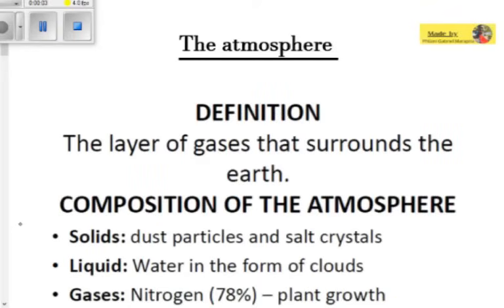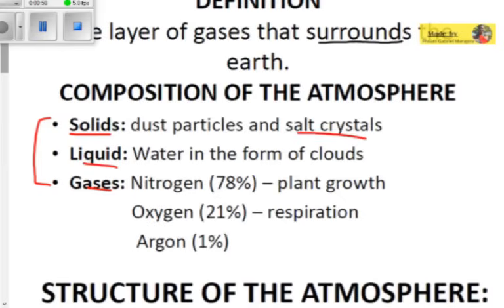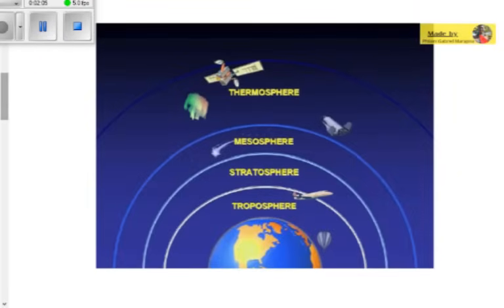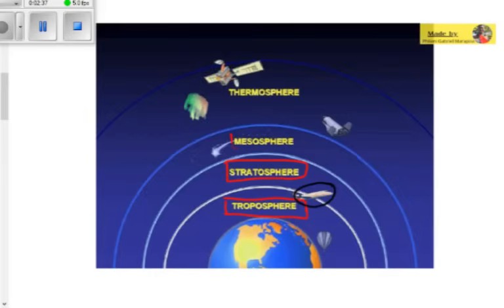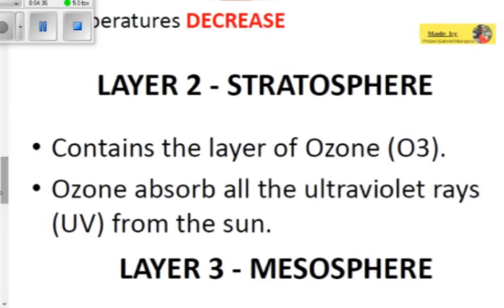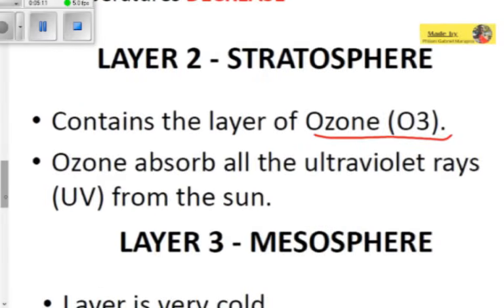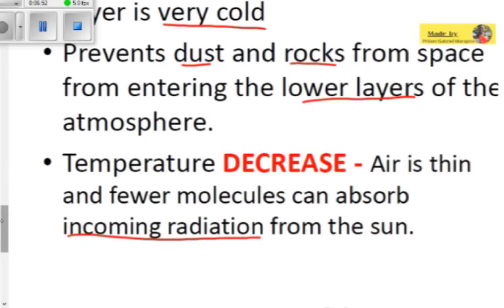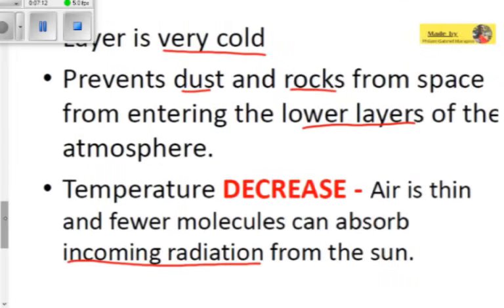Introduction to the atmosphere | Geography Grade 10| weather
Timings:
00:00 Introduction
00:08 What is the atmosphere?
00:32 Composition of the atmosphere
01:47 Nitrogen use
01:55 Oxygen use
02:05 Structure of the atmosphere
03:00 The troposphere
03:18 How thick is the atmosphere?
04:36 The stratosphere
05:26 The Mesosphere
07:20 The Themosphere
08:23 Outro

Synoptic weather map grade 10
warm front
occluded front
stationary front
warm fronts
weather fronts explained